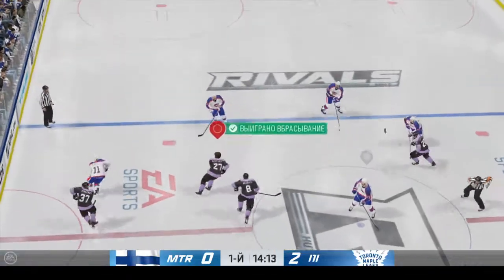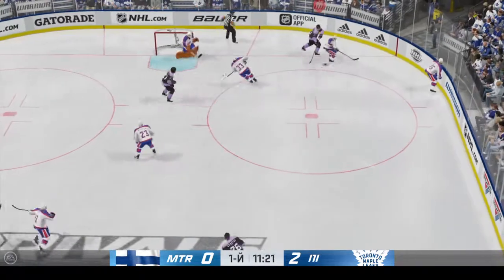NHL™ 20_20200201131319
NHL 20